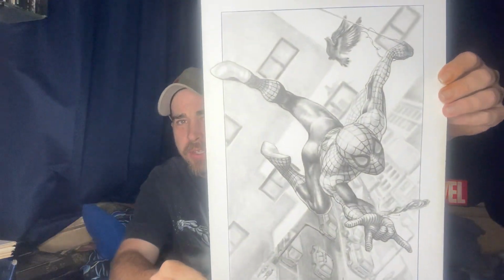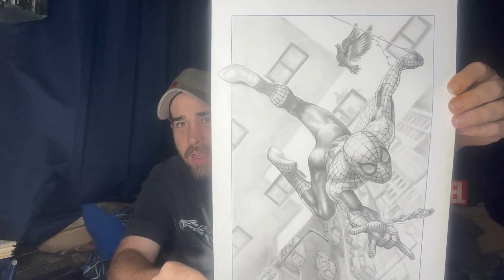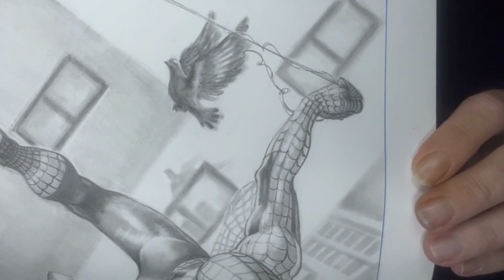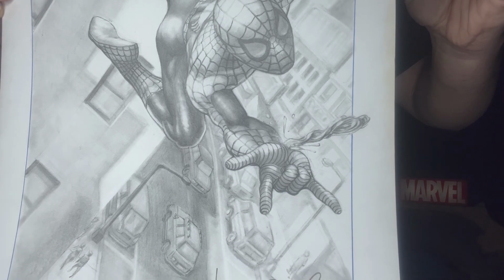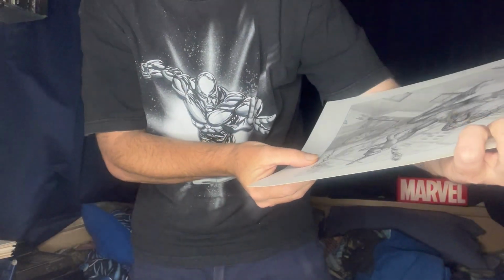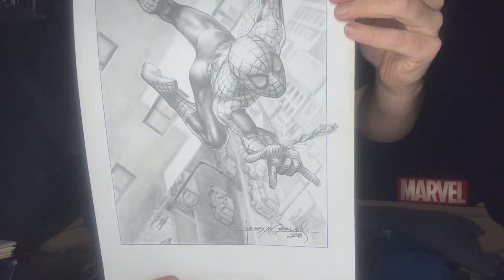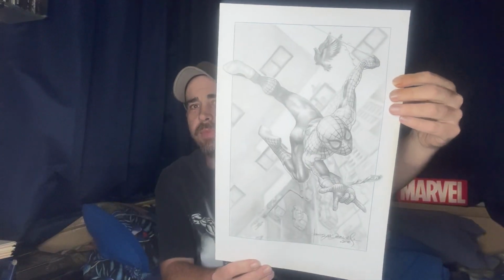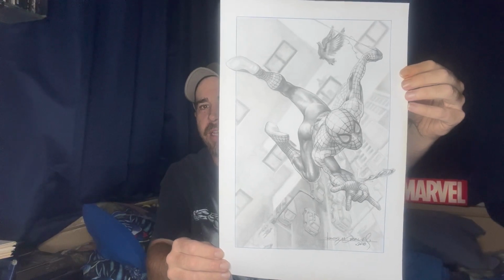ARTIST SERIES: EPISODE 30 - RAGS MORALES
This is the next instalment in my 'Artist Series' featuring Super Star Creator. Ralph 'Rags' Morales.
He has done a huge body of work mainly for DC and Independant Publishers such as Valiant, IDW, Dynamite and more as well as some Marvel work.
I will leave links to Rags socials down below.

Thumbnail done by SimpleSimon - @TheSimpleverse